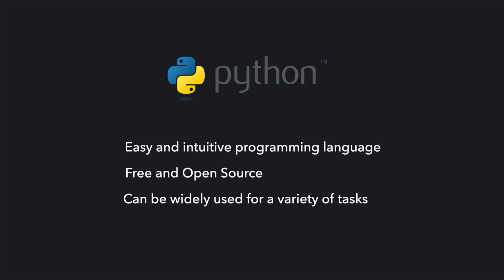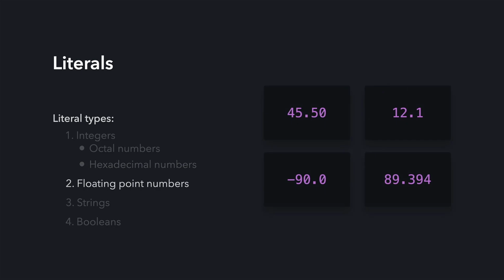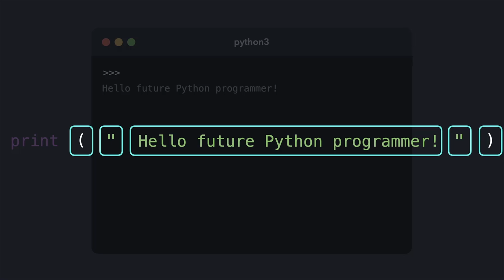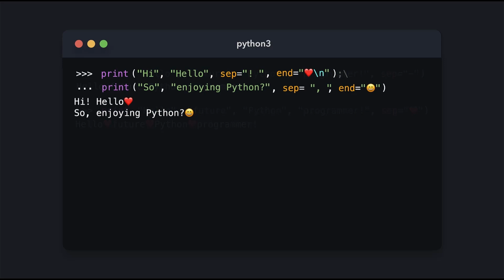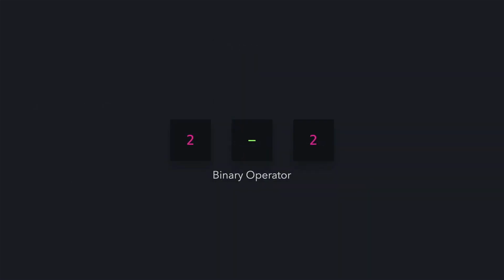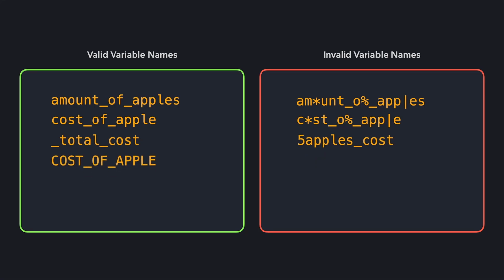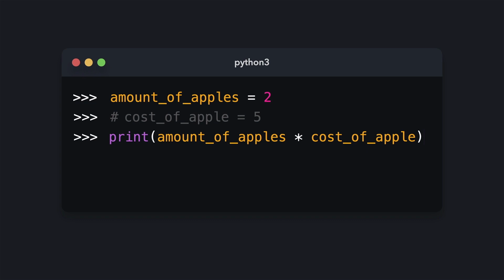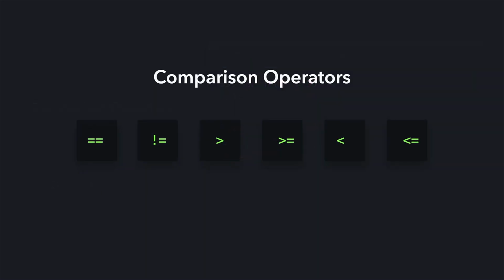Python Basics: The Ultimate Guide for Beginners (2025)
Learn the foundations of Python in this beginner-friendly video! We'll walk you through installation, basic commands, data types (like integers, floats, and strings), and how to use the print function. By the end, you’ll have the skills you need to start coding in Python confidently!

⬇️Below are the topics we are going to discuss in this GitHub Actions Introduction:
00:00 - Introduction to Python
00:33 - Installation of Python
01:44 - Literals in Python
06:38 - Functions in Python
13:28 - Operators in Python
18:35 - Variables in Python
22:33 - Comments in Python
24:13 - Inputs in Python
26:34 - Comparison Operators
51:19 - Workflow Event Filters and Activity Types
01:05:58 - Cancelling and Skipping Workflows